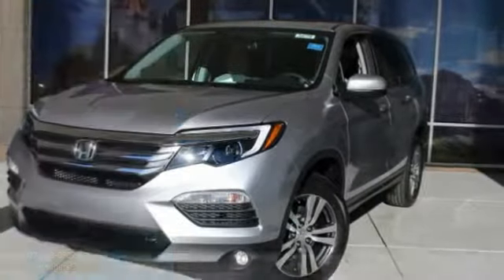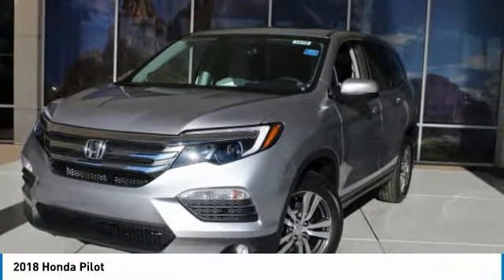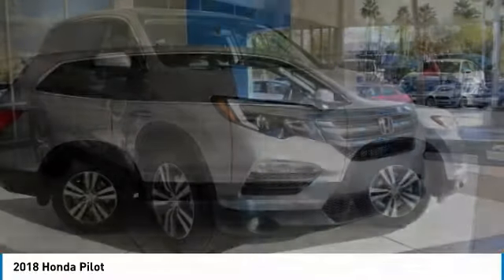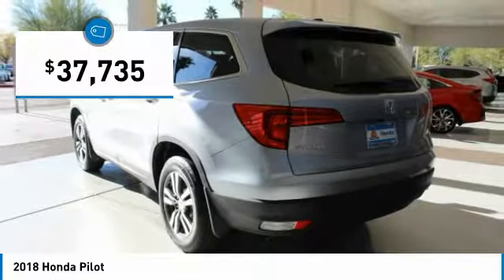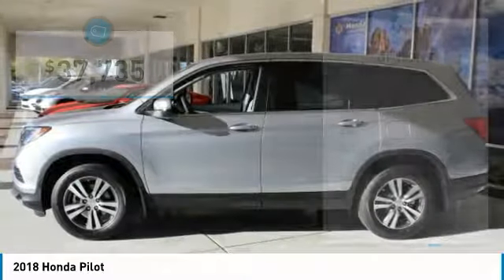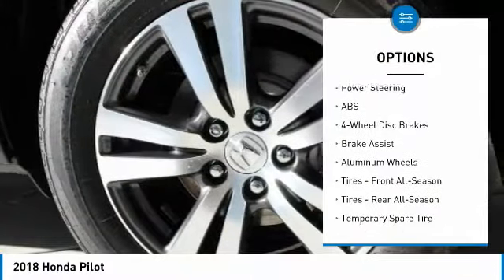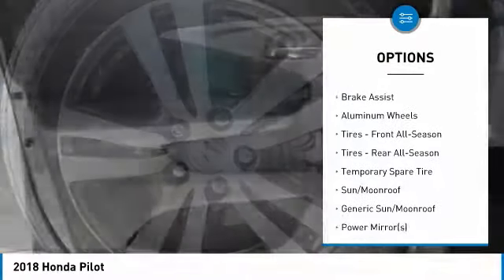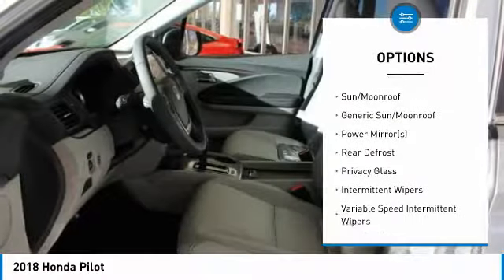2018 Honda Pilot 34778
2018 HONDA PILOT Mesa, AZ
Stock# 34778

6229 E Auto Park Dr

Looking for the right car? Today could be your lucky day. With 0 miles, this Silver, 2018 Honda Pilot equipped with Automatic transmission could be yours. Request more information and set up a test drive right away.